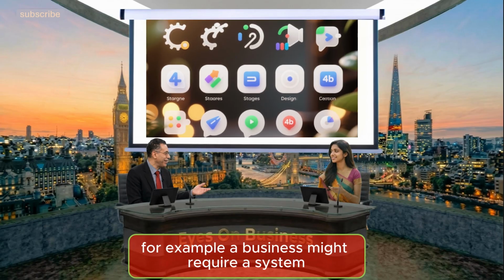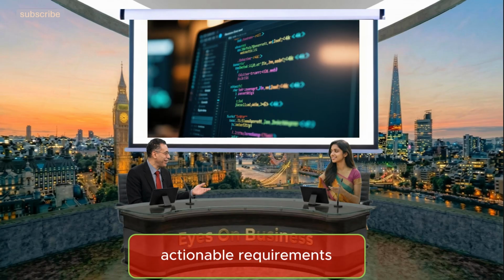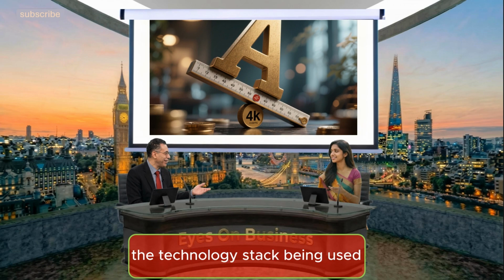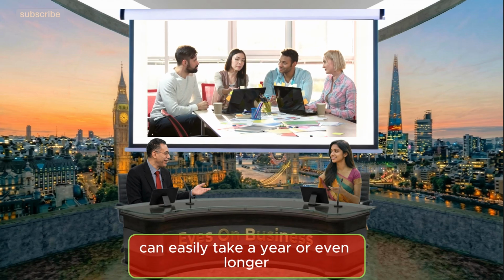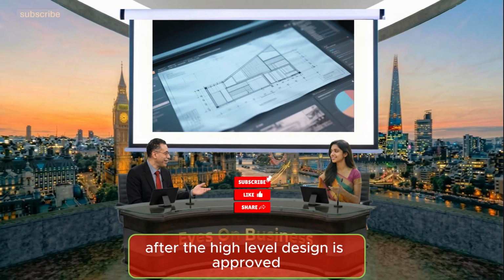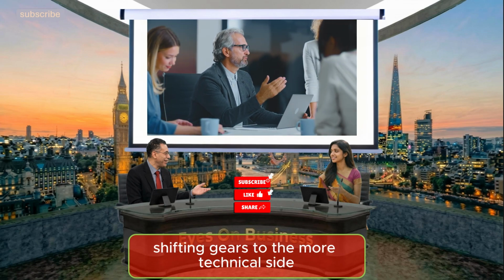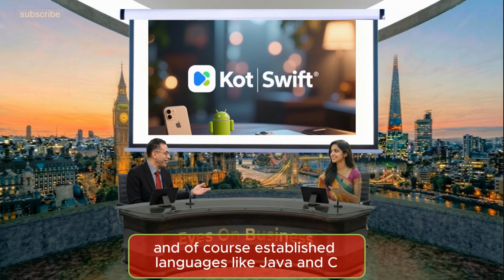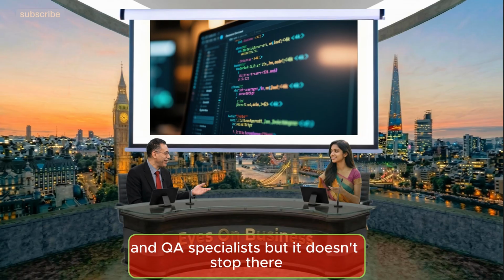Understanding Software Design and Business Requirements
In this video you will understand the full cycle of software development from architecture to design to  business requirements and oding languages used in today business.
This in just 11 minutes what you could learn for months in college.

ceo training programs
cto training